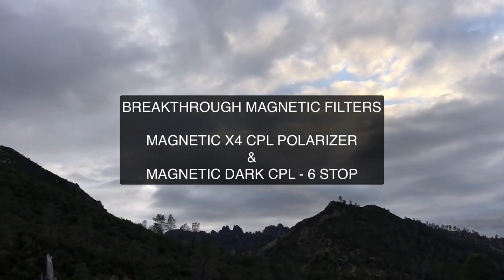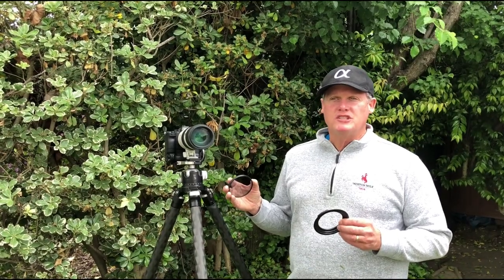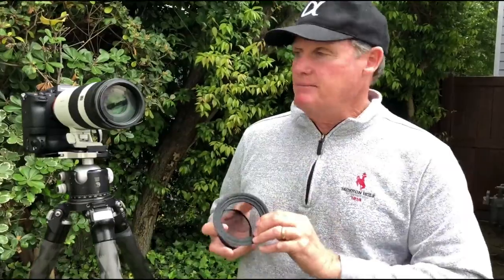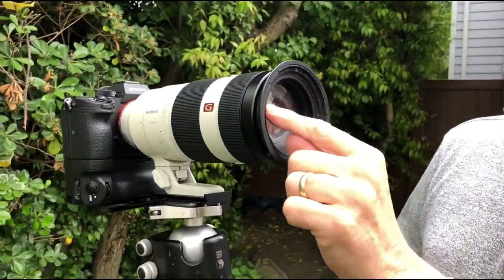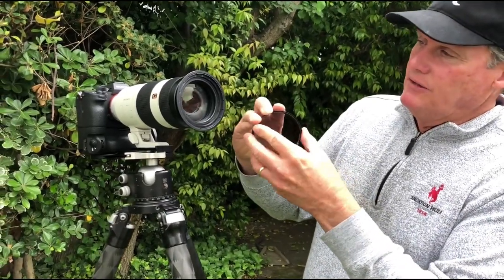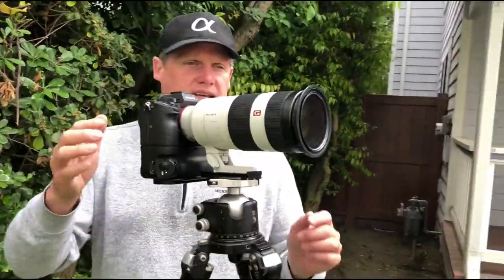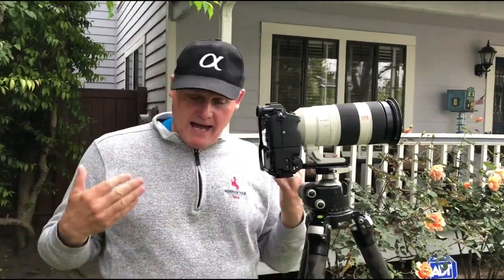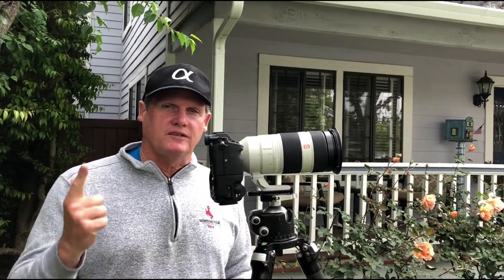Breakthrough Magnetic Filters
This video shows the new Breakthrough Magnetic Filter System from Breakthrough Filters. I demonstrate using the Magnetic Filter Holder and the Magnetic X4 CPL Polarizer and Magnetic CPL Dark - 6 Stop ND at Pinnacles National Park in California. I use these filters on my Sony 100-400mm G Master lens.